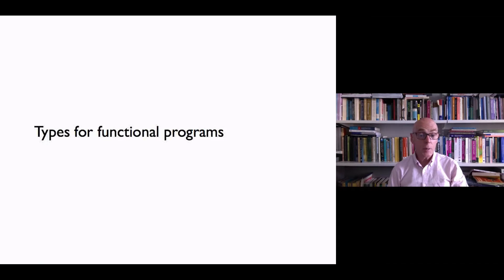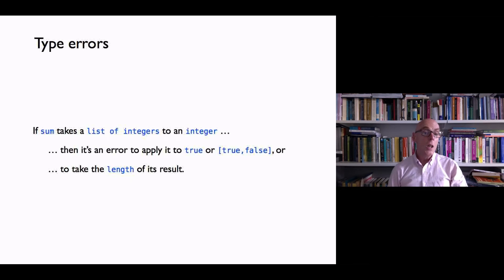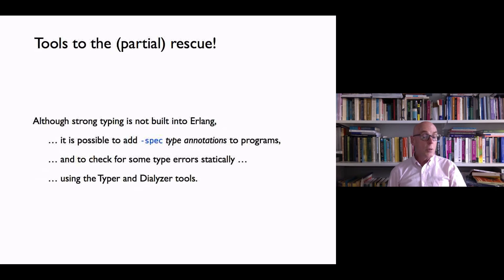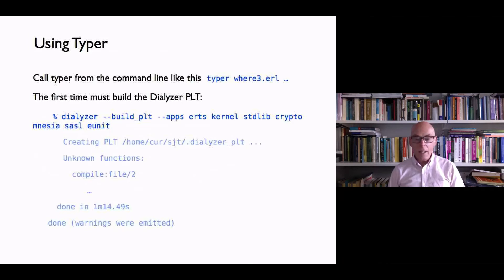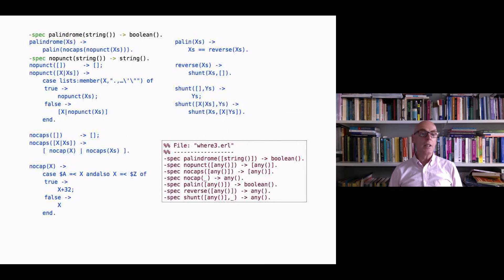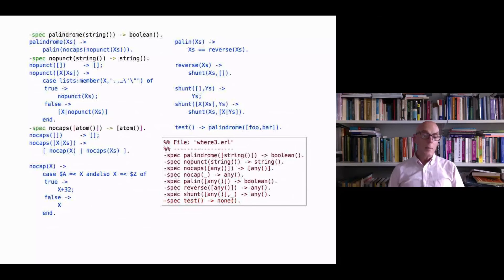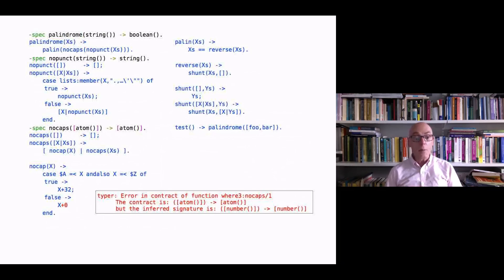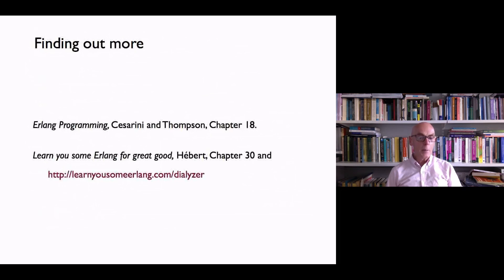Types for functional programs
Functional programming is increasingly important in providing global-scale applications on the internet. For example, it’s the basis of the WhatsApp messaging system, which has over a billion users worldwide.

Simon Thompson is Professor of Logic and Computation at the University of Kent. He has been a teacher and researcher in functional programming for most of his career. Recent research has concentrated on refactoring programs in Erlang and Haskell, and he is the author of textbooks on Erlang, Haskell, Miranda and type theory.